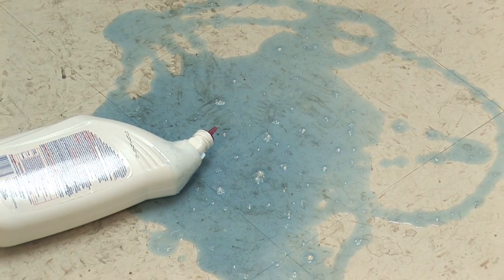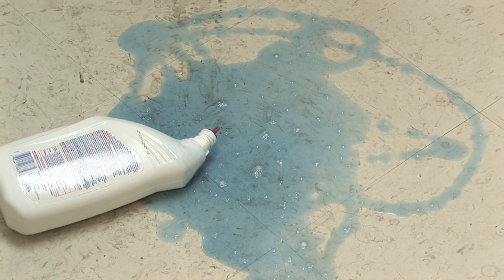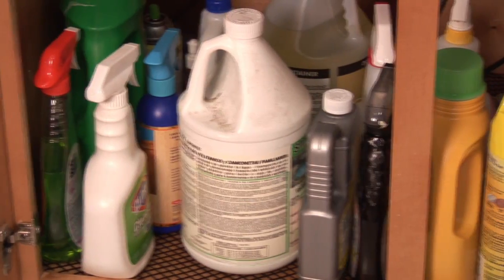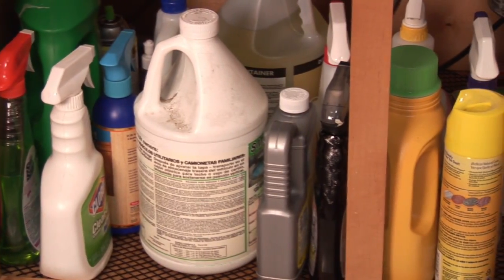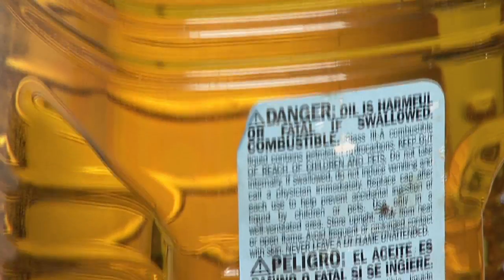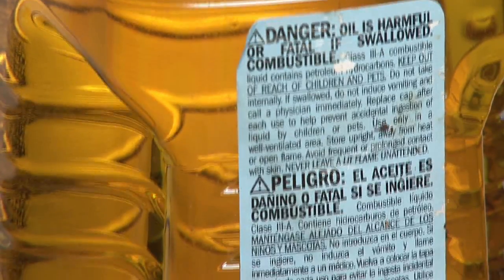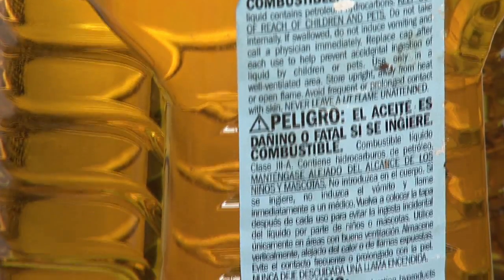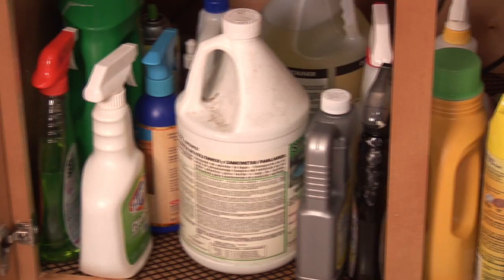Home Safety : How to Clean Up a Hazardous Spill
Cleaning up a hazardous chemical starts with reading the label on the chemical that has been spilled. Discover safety precautions, such as rubber gloves and eye protection, with home safety tips from a firefighter in this free video on cleaning hazardous spills.

Expert: Joe Bruni
Bio: Captain Joe Bruni has more than three decades of experience as a street firefighter and company officer

Series Description: Home safety is important if dangerous repairs are in order, or if clean up involves hazardous chemicals. Find out how to be safe when managing and improving a home with tips from this free video series on safety concerns.